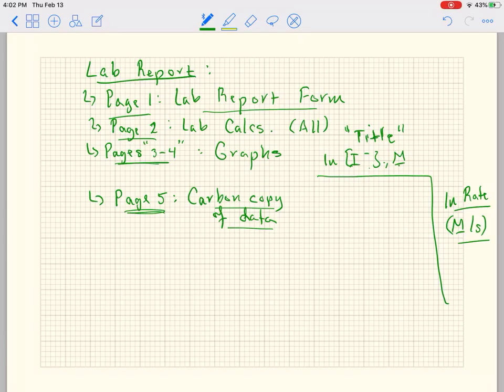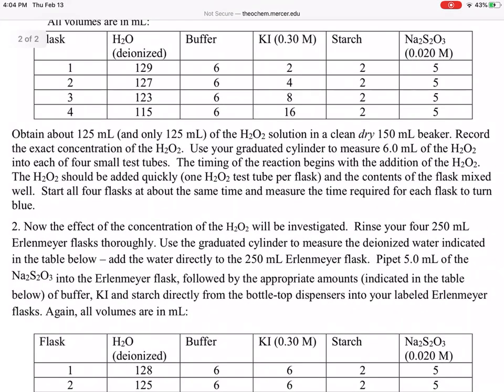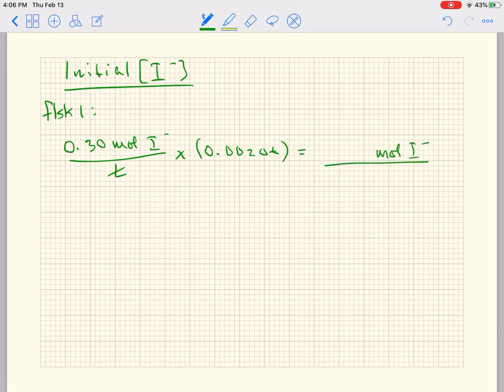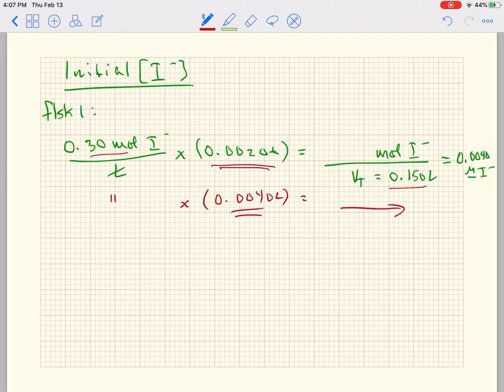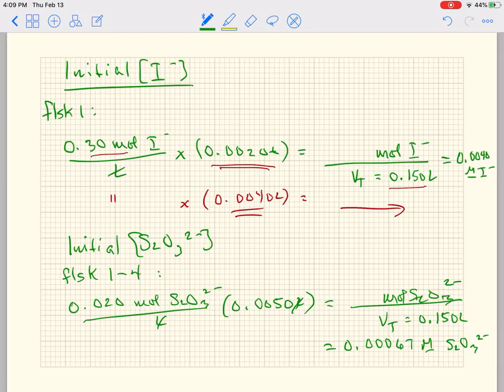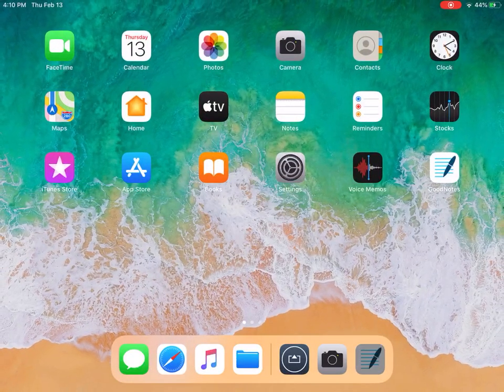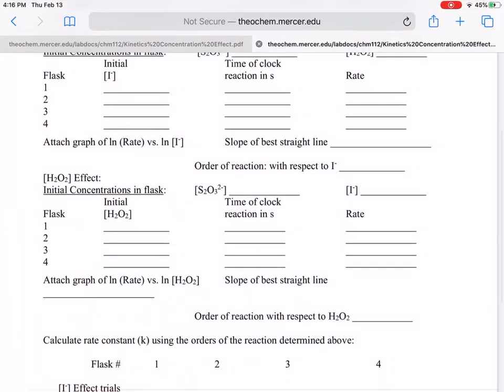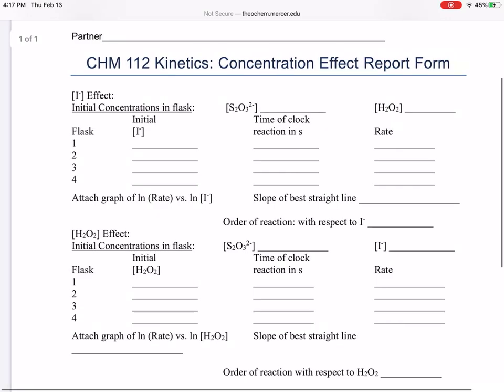Kinetics: Concentration Effects Lab Report Info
Instructive notes on Kinetics: Concentration Effects lab report